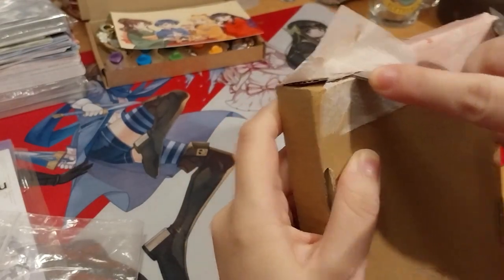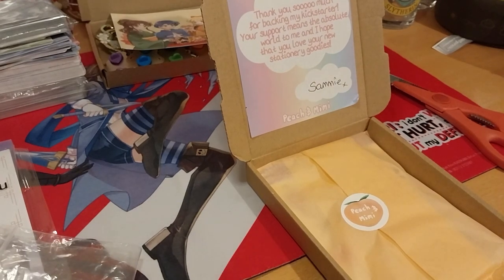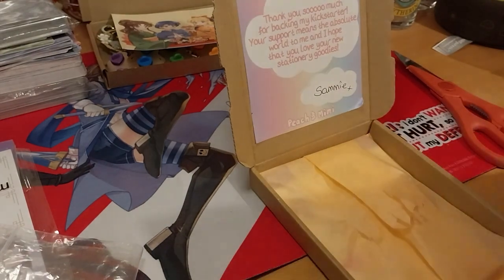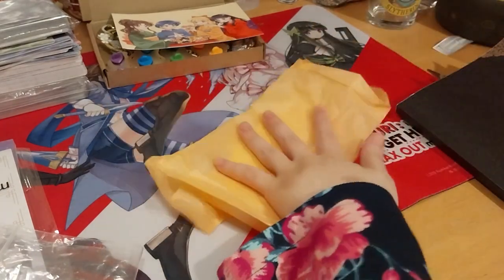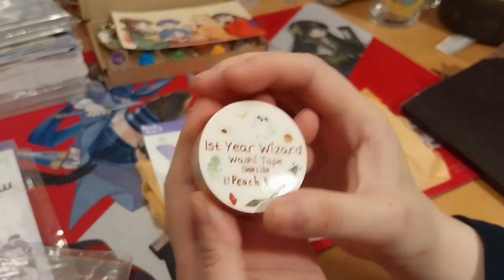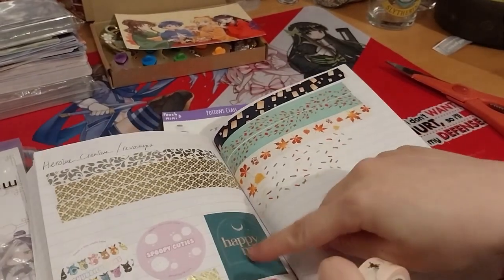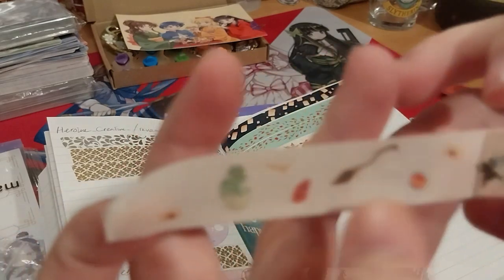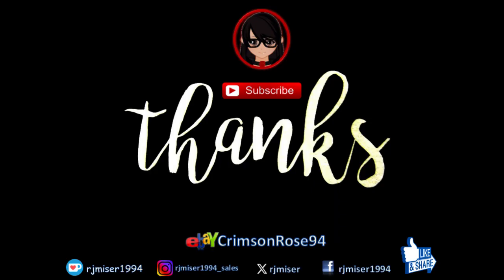Cute Washi Tapes Part 3 ~ peachandmimi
Opening of: Cute Washi Tapes Part 3 ~ peachandmimi

Arteza
£5 off their first order of £60+